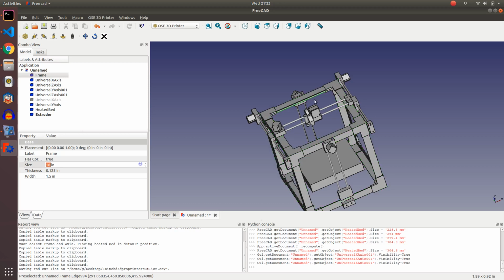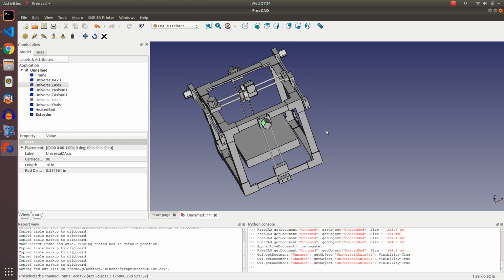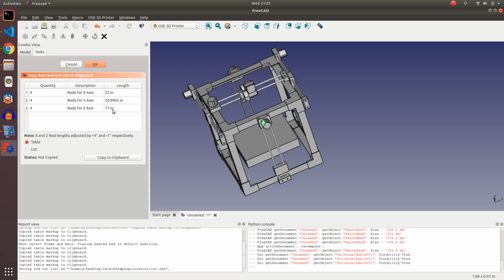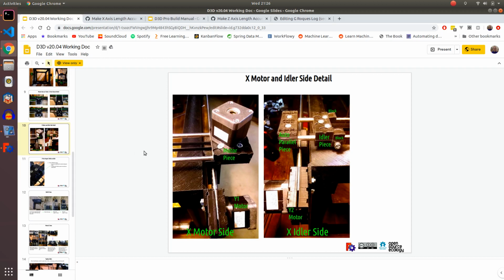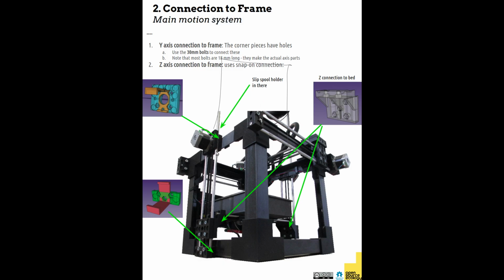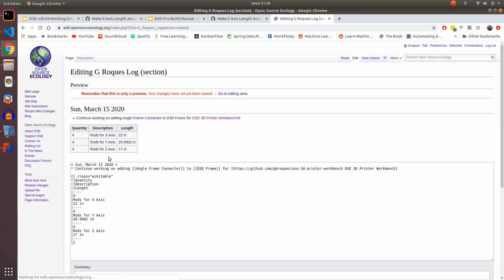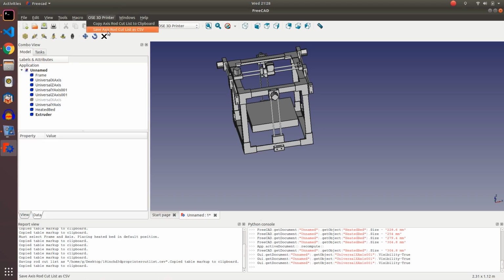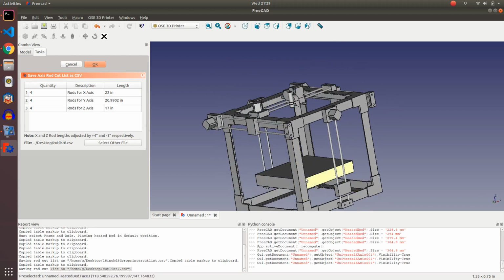OSE 3D Printer Workbench Demo 5 : Axis Rod Cut List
Fifth demo for the OSE 3D Printer FreeCAD workbench showcasing how to generate a cut-list for the different rods that make up each Universal Axis.